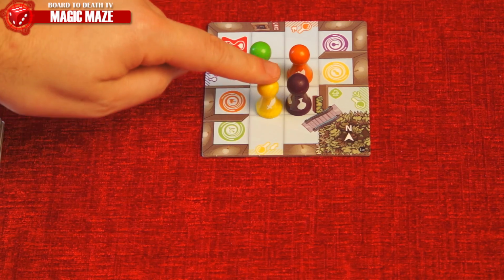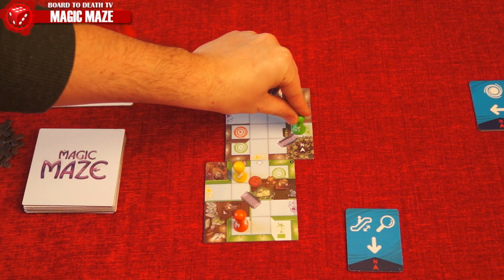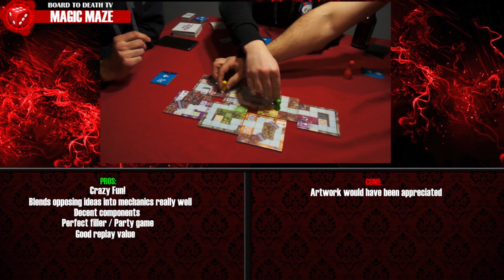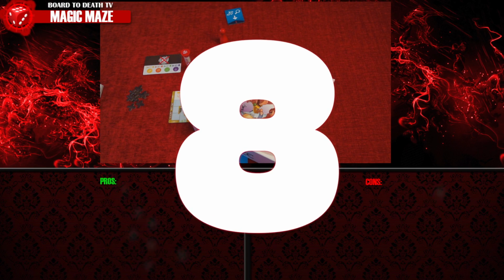Magic Maze Board Game Review